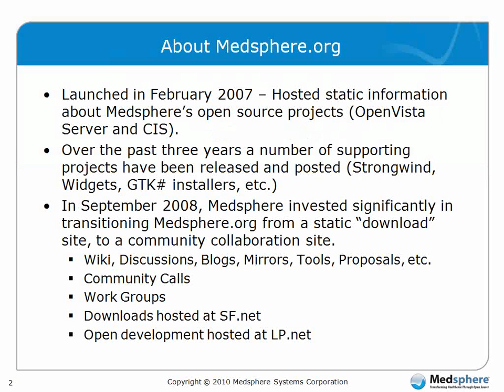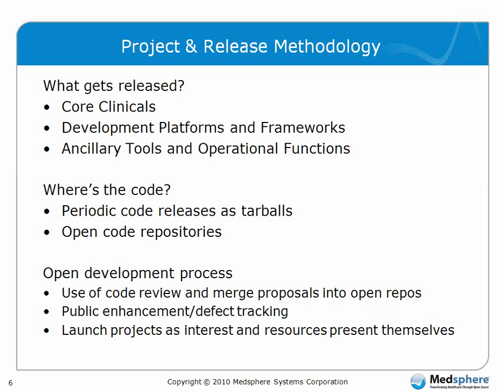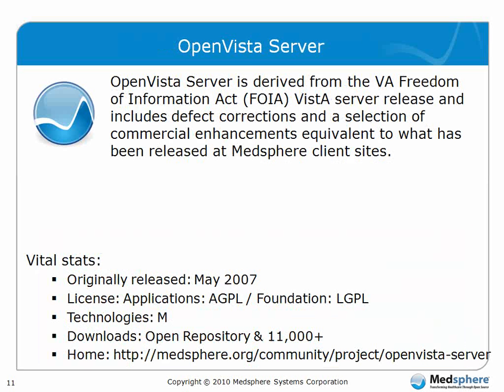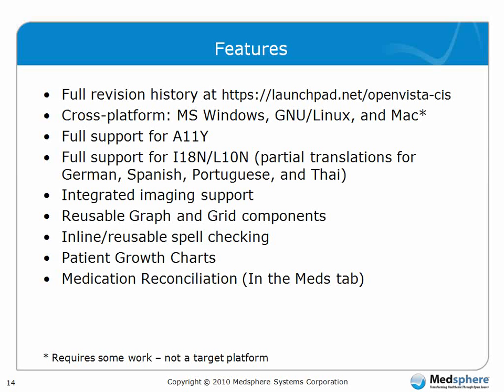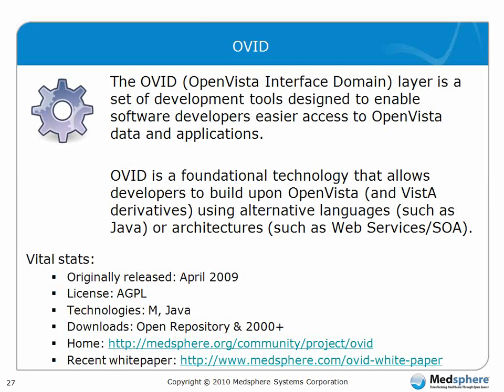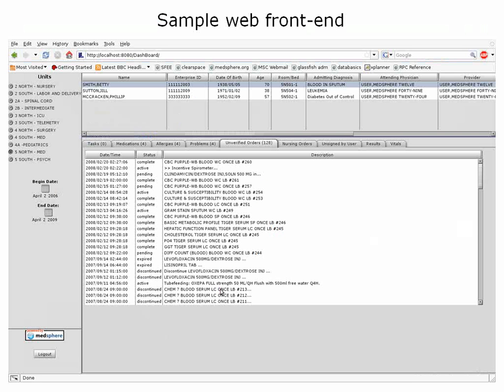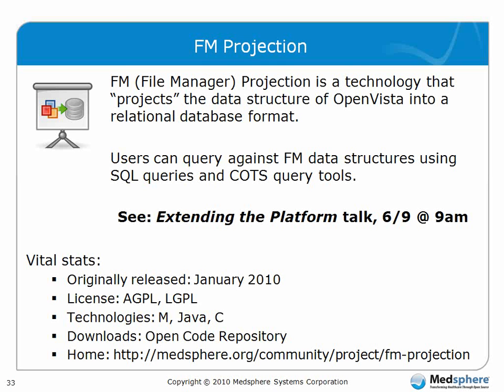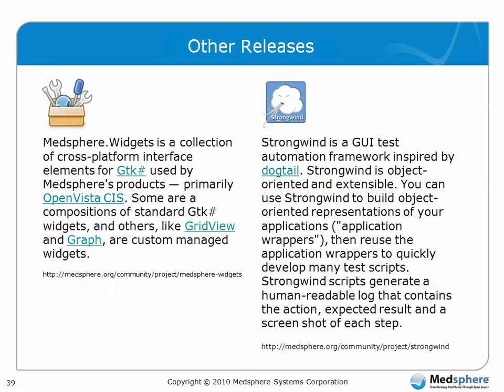201006 - VCM - Medsphere.org: Released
June 2010 review of Medsphere.org projects and releases given at the VistA Community Meeting.